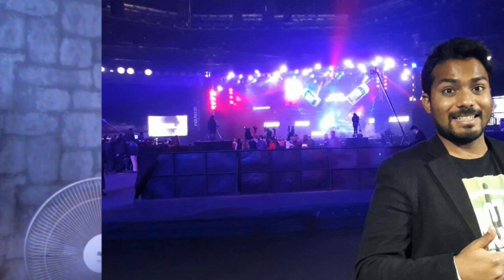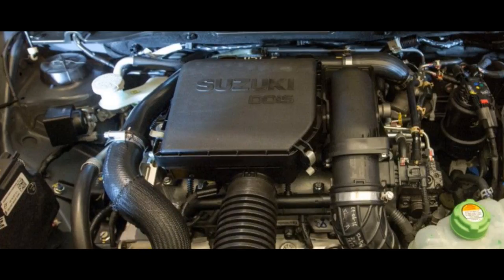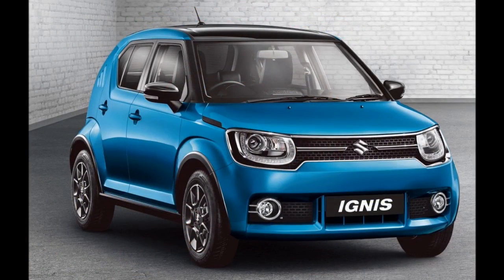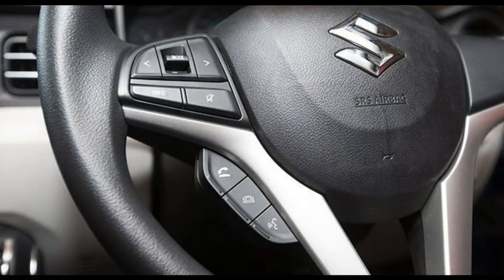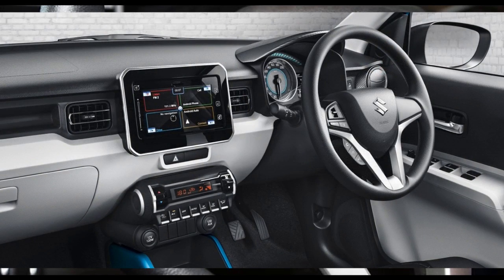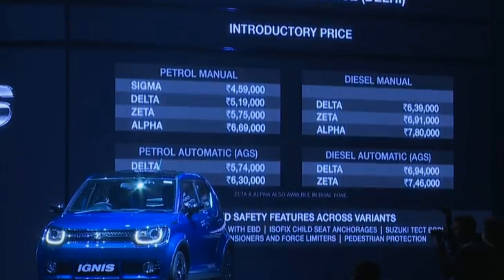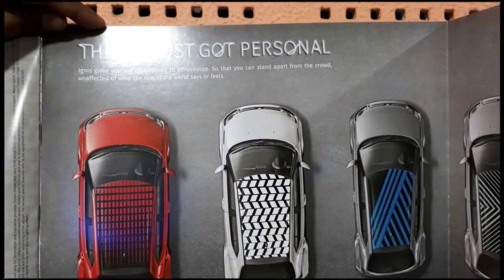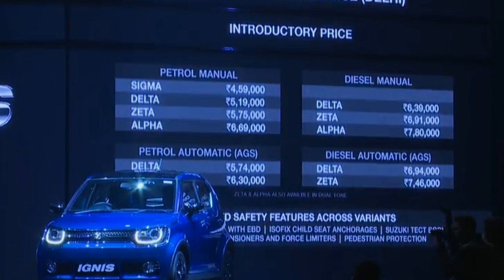Live: Maruti Suzuki Ignis launched : Features, Price & More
Good news Millenials, Suzuki has launched the cars, they claim to work best for Millenials.
So we thought we should do this launch alert, the Millenial way!